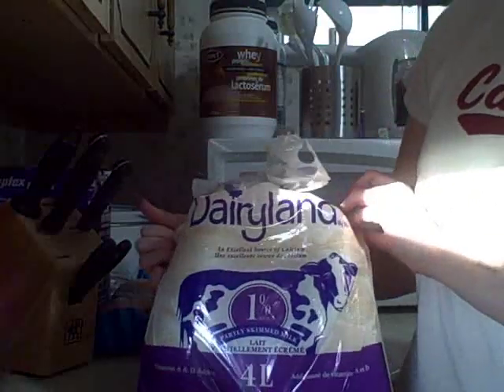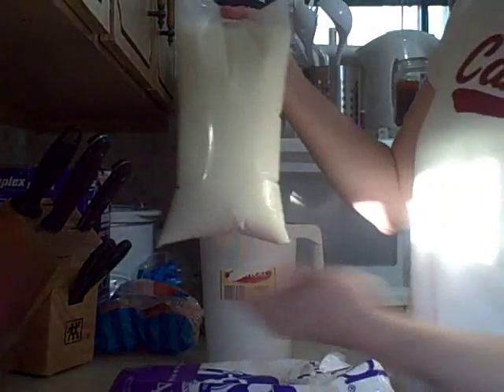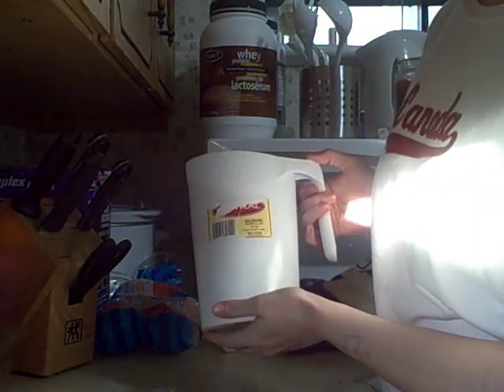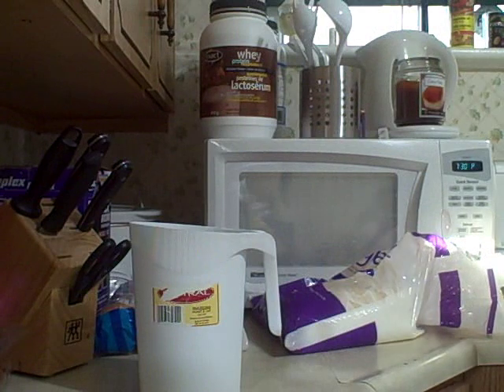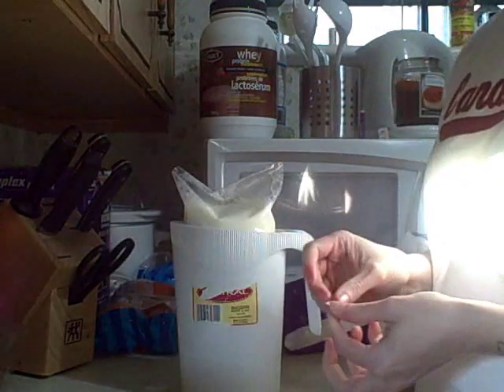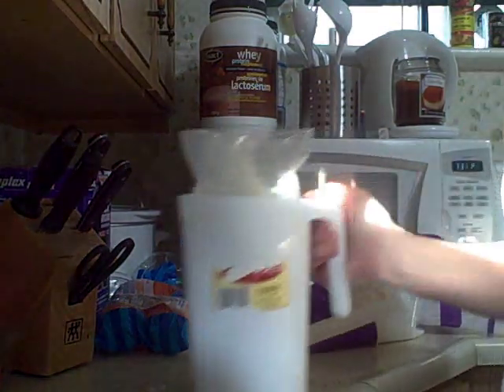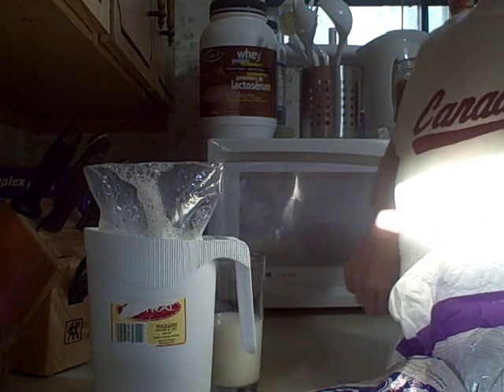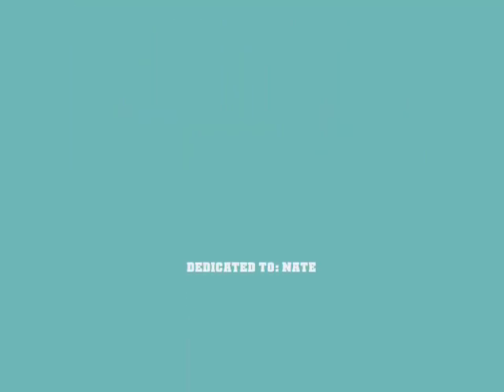Milk in a Bag!!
In Canada you can get 4L of milk in bags, rather than jugs or cartons.  My friend in the States was unsure of my bagged-milk claims.  This should settle the issue :)